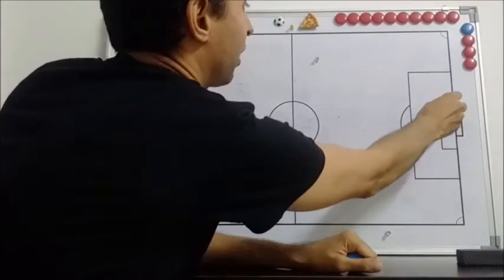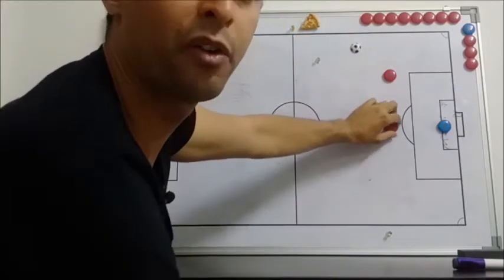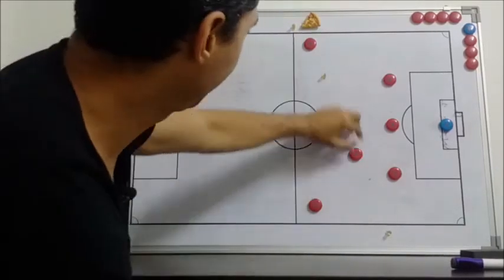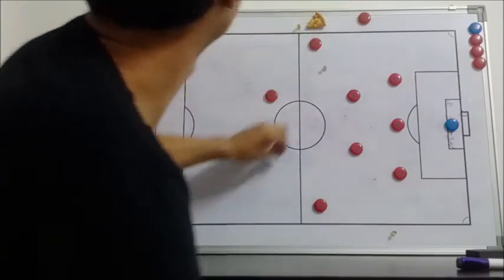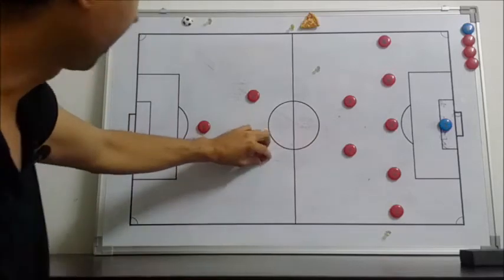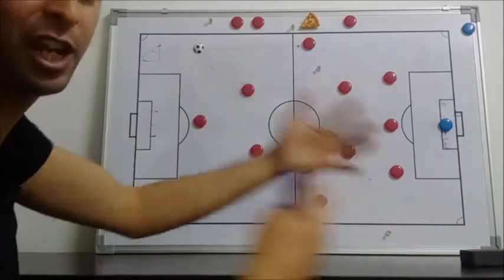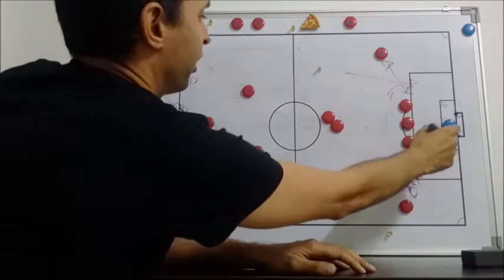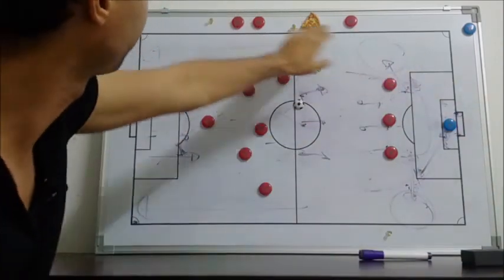[ENG] Belgium: Slow but safe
Belgium National Football Team Russia 2018